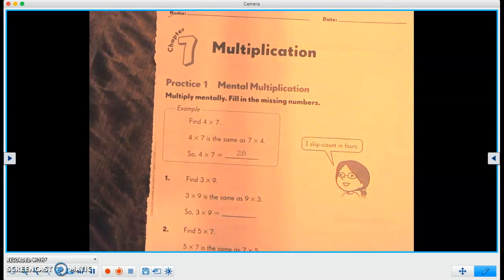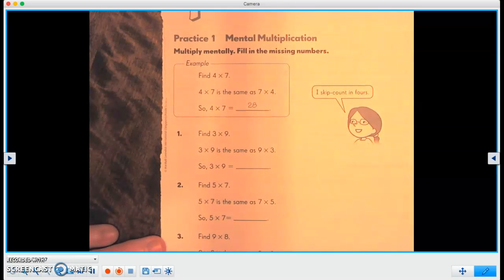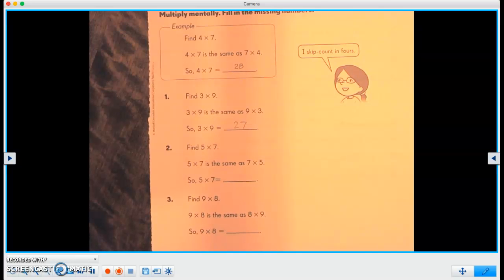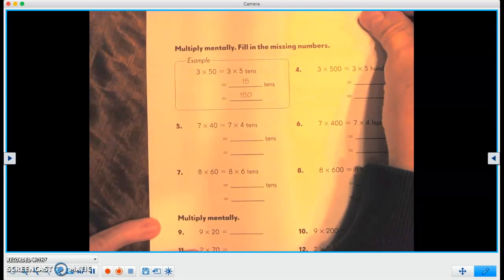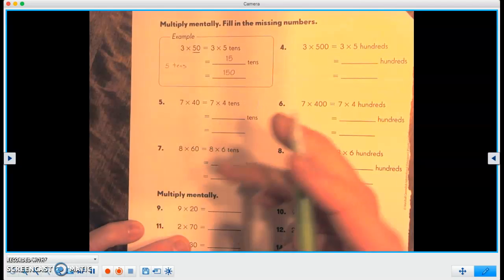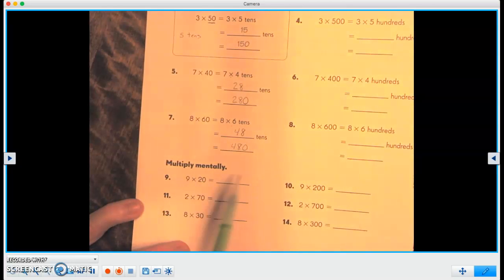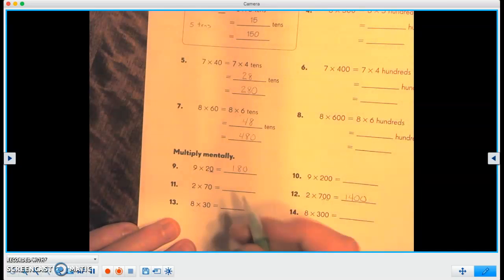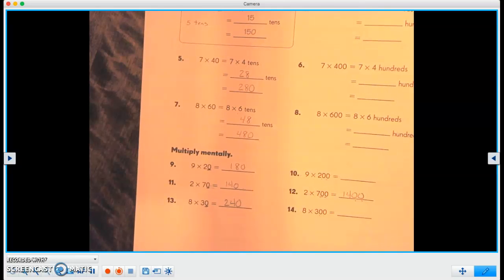Chapter 7 Practice 1